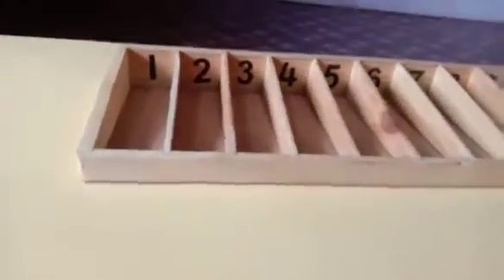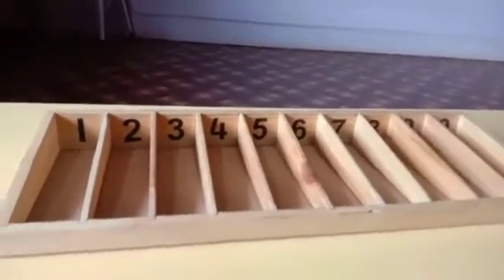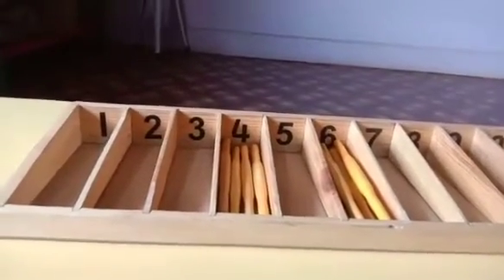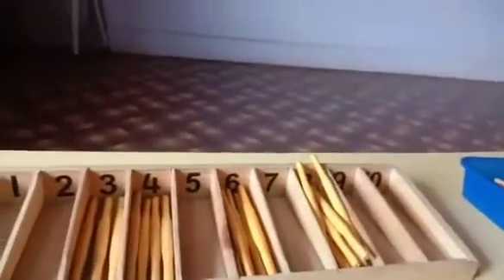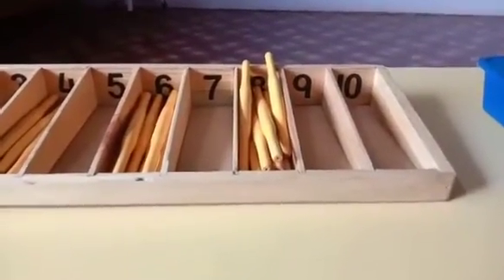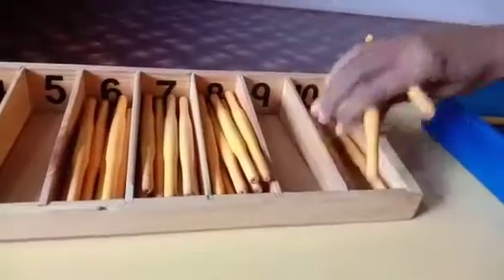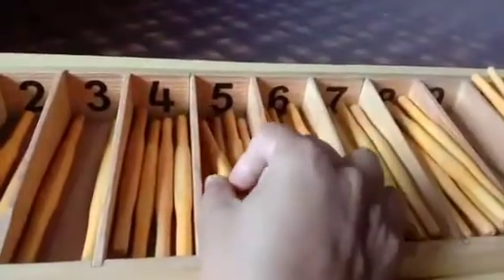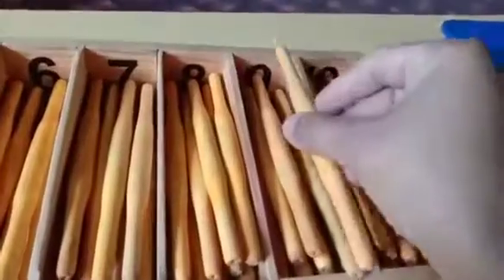Counting 1 to 10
Thinkers' Hub Preschool